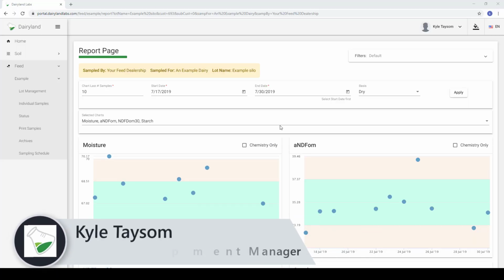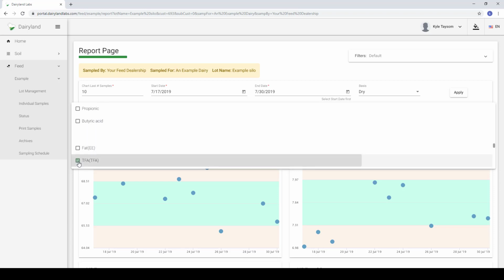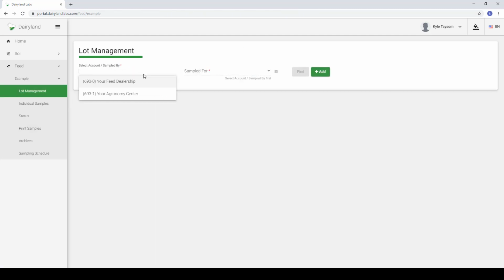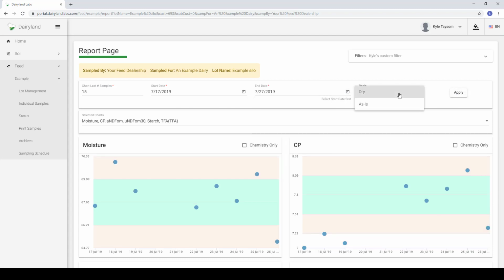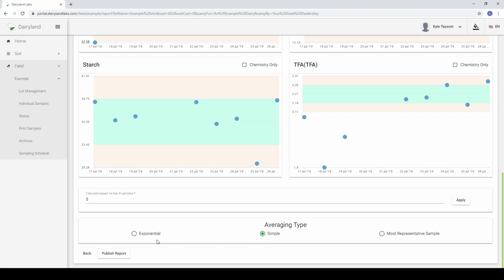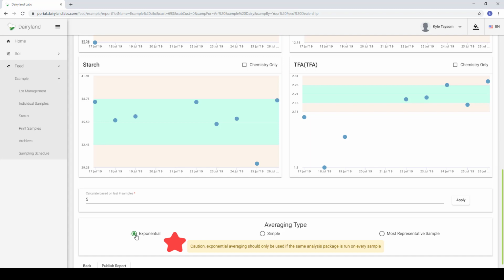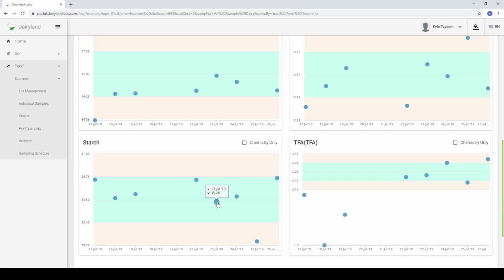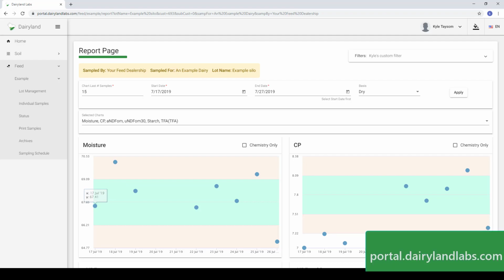Lot Management: Advanced Settings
In this 4-minute video, Kyle Taysom, Business Development Manager with Dairyland Laboratories will demonstrate some of the advanced settings available to customers using lot management functions in the Dairyland Labs Sample Management Center.